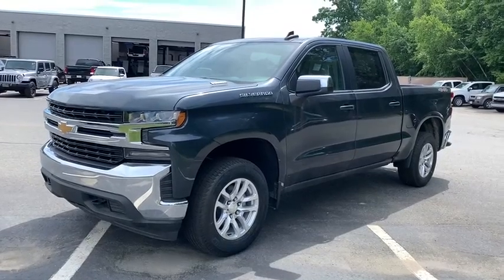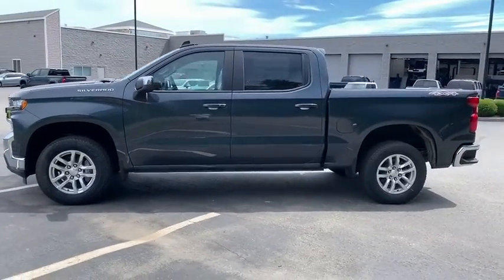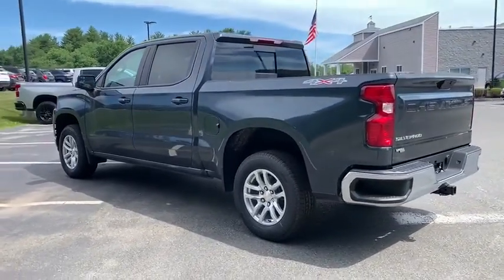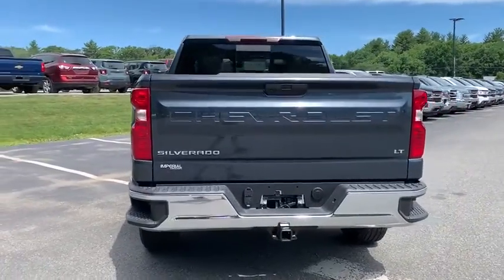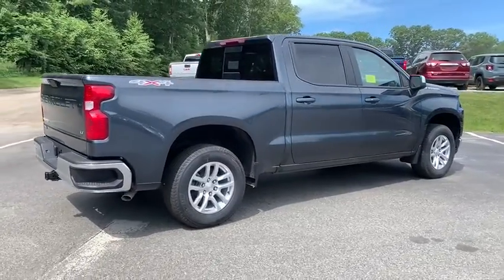2020 Chevrolet Silverado 1500 Milford, Mendon, Worcester, Framingham MA, Providence, RI 120315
Shadow Gray Metallic New 2020 Chevrolet Silverado 1500 available near me in Milford, Massachusetts at Imperial Chevrolet. Servicing the Mendon, Worcester, Framingham MA, Providence, RI area.
2020 Chevrolet Silverado 1500 LT - Stock#: 120315 - VIN#: 3GCUYDET3LG234203

Imperial Chevrolet
18 Uxbridge Rd

LT trim. EPA 22 MPG Hwy/19 MPG City! iPod/MP3 Input, Alloy Wheels, Turbo, 4x4, Back-Up Camera, Rear Air. Warranty 5 yrs/60k Miles - Drivetrain Warranty; brbrbrbrKEY FEATURES INCLUDEbrbr4x4, Rear Air, Back-Up Camera, Turbocharged, iPod/MP3 Input MP3 Player, Keyless Entry, Privacy Glass, Steering Wheel Controls, Electronic Stability Control. brbrbrbrEXPERTS ARE SAYINGbrbrGreat Gas Mileage: 22 MPG Hwy. brbrbrbr.brbrThe Buy For Price reflects all applicable manufacturer rebates and/or incentives (not all will qualify) and is based on retail purchase with additional dealer discounts including a $1,000 Imperial Trade Assistance Bonus for qualifying 2010 or newer trades. Our specials are available exclusively through our phone and internet department. Price subject to change if manufacturer rebates change. Lease, business and fleet acquisitions may result in a different pricing and rebate structure. Price does not include tax, title, registration, and documentation fee or other applicable fees. Vehicle must be paid in full and take same day delivery from dealer stock. No wholesalers or dealers. Call or email our phone and internet team for the most current rebate information and Imperial discounts. Our price online is for our market area only. Price cannot be combined with any other discounts or promotions. Not responsible for typographical or pricing errors. May include vehicle demonstrators. StockPrice does not include tax, title, registration, documentation fee or other applicable fees, and includes our Imperial Trade Assistance Bonus of $1,000 for qualifying 2010 or newer retailable trades. To receive advertised promotional price, the vehicle must be paid in full and take same day delivery from dealer stock. Call or email our phone and internet team for the most current rebate information and Imperial discounts. Price cannot be combined with any other discounts or promotions and is subject to change based on market value at any time without notice, customer must mention promo code in order to qualify for internet special discount. The information contained herein is deemed reliable but not guaranteed, dealer not responsible for any misprint involving the price or description of the vehicle, it's the sole responsibility of buyer to physically inspect and verify such information prior to purchasing. Transparency is our goal. NO WHOLESALERS OR DEALERS! brbr MORE ABOUT US: Imperial Cars Purchase With Confidence: 1) Free Car Fax Vehicle History Report Available For All Of Our Vehicles Online. 2) Imperial Certified All used cars go through a Rigorous 125-Point Vehicle Inspection. 3) Bottom Line Pricing 4) 5 Day or 200 Mile Exchange Program for Your Total Confidence If you are not happy with it bring it back within 5 days or 200 miles and we'll give you a credit of your full purchase price toward the purchase of another vehicle. (excludes Renewed for You Vehicles) Price includes: $5500 - Consumer Cash Program. Exp. 06/30/2020 $1,000 - Must trade 2010 or newer retail-able trade.
Preferred Equipment Group 1LT,3.23 Rear Axle Ratio,Heavy-Duty Rear Locking Differential,Wheels: 18 x 8.5 Bright Silver Painted Aluminum,40/20/40 Front Split Bench Seat,40/20/40 Front Split-Bench Seat,Cloth Seat Trim,10-Way Power Driver Seat w/Lumbar,Convenience Package,Convenience Package II,All-Star Edition,Single-Zone Manual/Semi-Automatic Air Conditioning,Radio: Chevrolet Infotainment 3 System,Radio: Chevrolet Infotainment 3 Plus System,Electronic Cruise Control,Electric Rear-Window Defogger,Color-Keyed Carpeting Floor Covering,OnStar & Chevrolet Connected Services Capable,120-Volt Instrument Panel Power Outlet,Leather Package,Bed Protection Package,Chevytec Spray-On Black Bedliner,Deep-Tinted Glass,Front License Plate Kit,LED Cargo Area Lighting,EZ Lift Power Lock & Release Tailgate,Heavy Duty Suspension,Trailering Package,220 Amps Alternator,Engine Block Heater,Integrated Trailer Brake Controller,Rear Wheelhouse Liners,4-Way Manual Driver Seat Adjuster,Power Sliding Rear Window w/Rear Defogger,Locking Tailgate,Rear 60/40 Folding Bench Seat (Folds Up),Chevrolet Connected Access Capable,Power Front Windows w/Passenger Express Down,Power Rear Windows w/Express Down,Remote Keyless Entry,Power Door Locks,Keyless Open & Start,Power Front Windows w/Driver Express Up/Down,Front Rubberized Vinyl Floor Ma